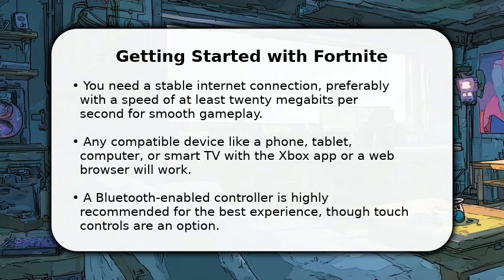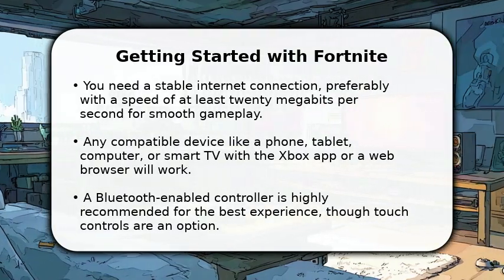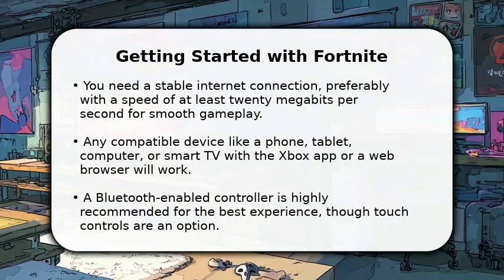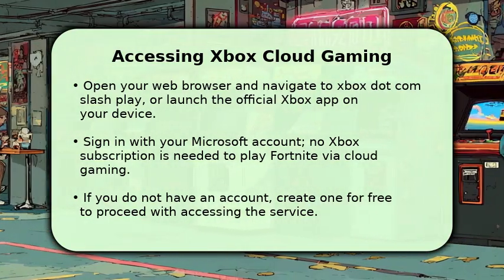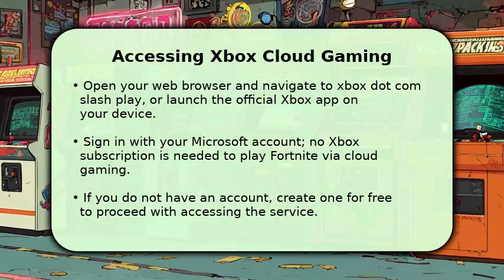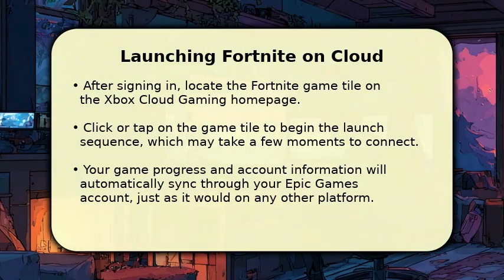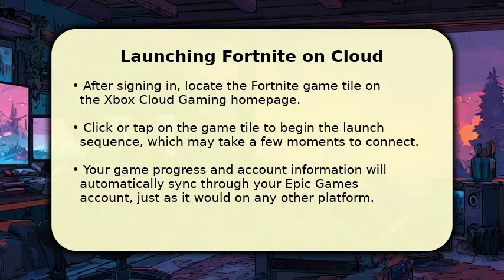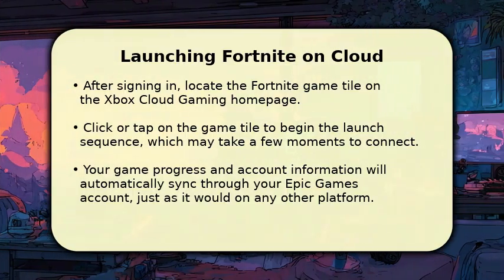How To Play Fortnite Xbox Cloud Gaming (Updated 2025)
▸ :^) Learn how to play Fortnite on Xbox Cloud Gaming with this comprehensive guide! Discover everything you need to know, from setting up your account and connecting your controller to optimizing your gameplay experience. This video walks you through the entire process of playing Fortnite without needing to download or install the game, allowing you to jump straight into the action. We'll cover essential tips, common troubleshooting, and how to get the most out of streaming Fortnite via Xbox Cloud. Get ready to enjoy Fortnite anytime, anywhere, with just an internet connection.